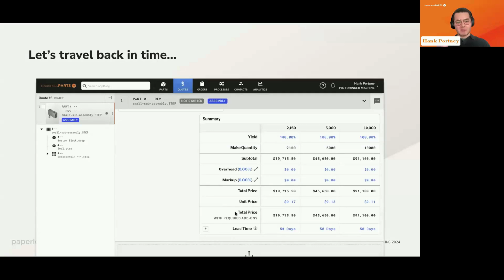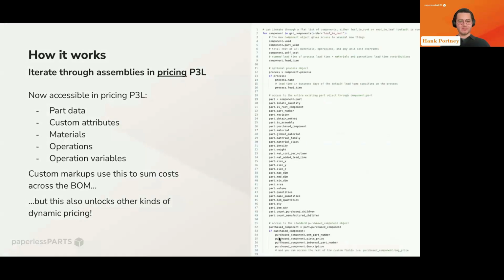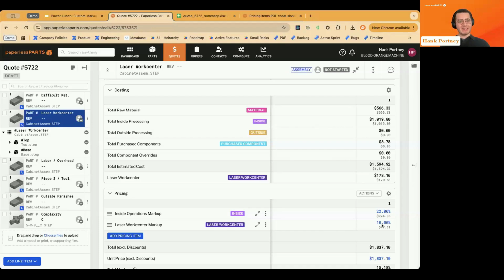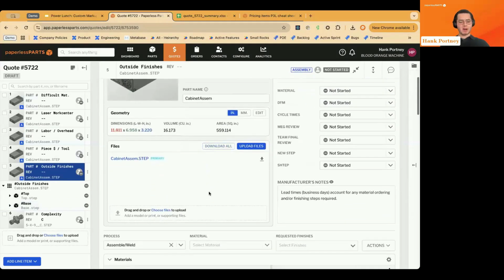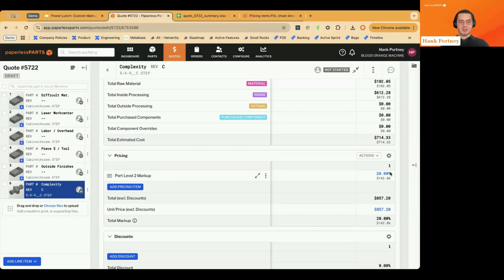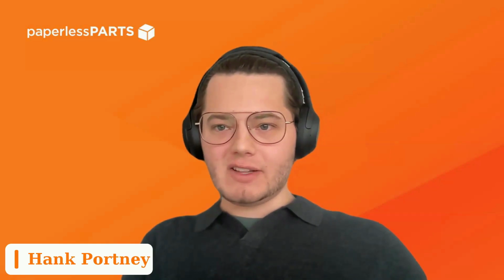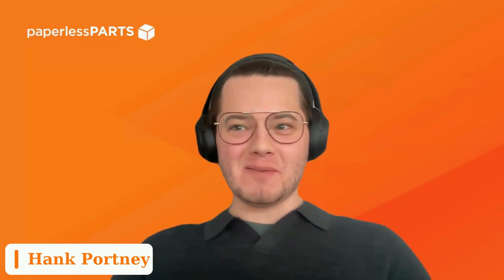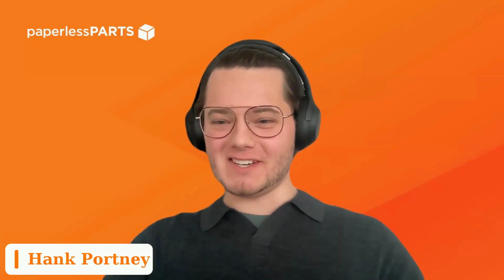Power Lunch Episode 31: Custom Markups & Margins in Paperless Parts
Paperless Parts is highly configurable for a reason: to help you quickly adapt to changes in the industry and the world.

Introducing Custom Markups & Margins, a new feature set that gives you complete control over your pricing strategy. As of today in Paperless Parts, you're no longer limited to standard cost categories; you can apply markups to exactly what matters to your business—whether that's difficult materials like titanium, labor vs. overhead, tooling vs. piece price, or any other cost factor that impacts your bottom line.

Check out this on-demand webinar to see how it works.